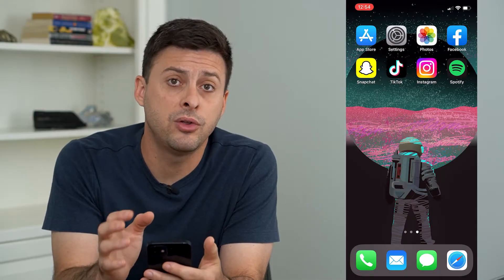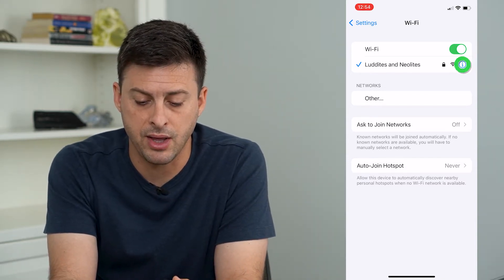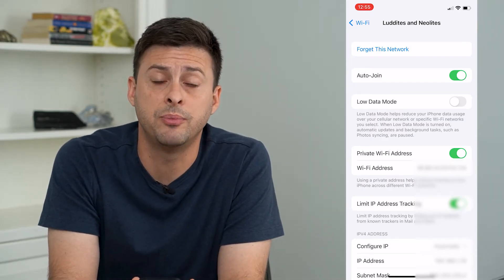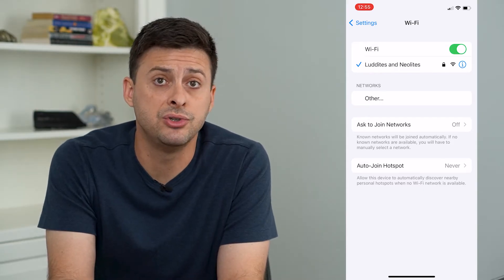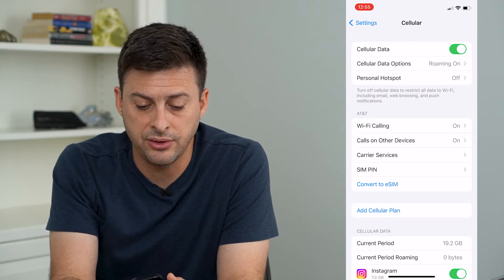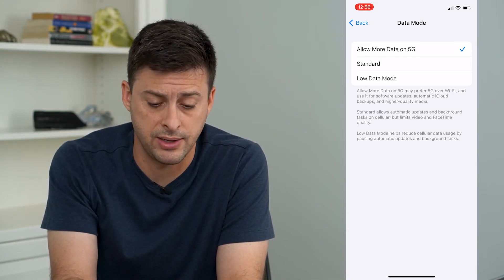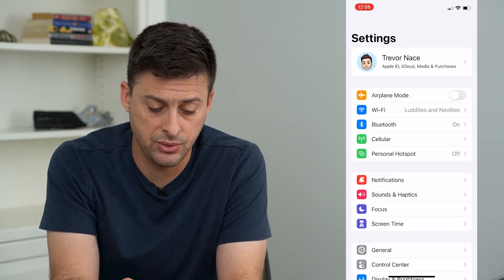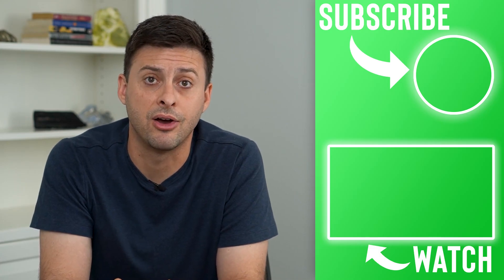How To Fix No Internet Connection On iPhone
Let's fix your iPhone if you can't load websites, apps, etc. due to no internet connection or your WiFi or cell data isn't working.